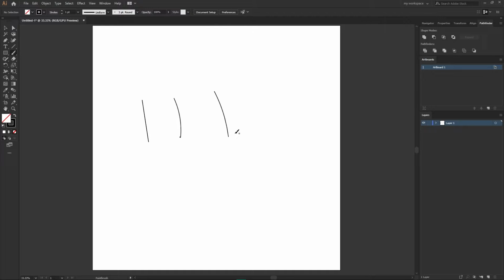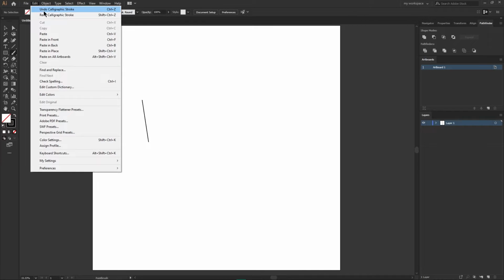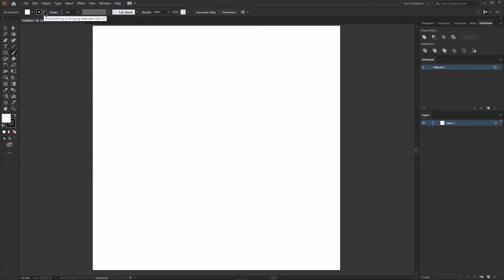How To Undo & Go Back In Adobe Illustrator | 8482 Media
Learn how to undo & go back in Adobe Illustrator!